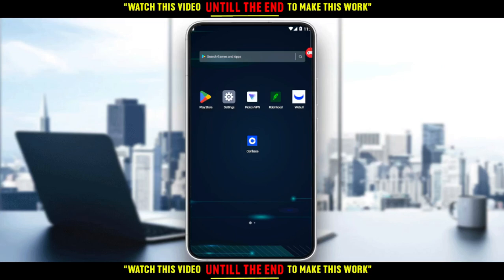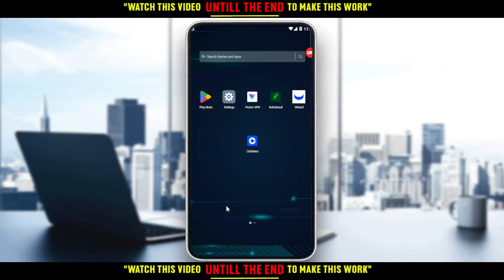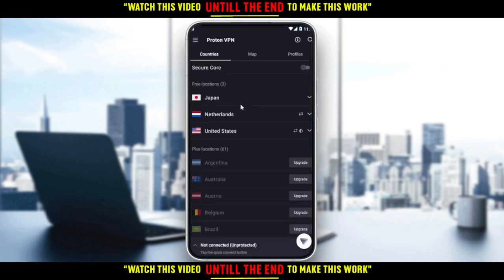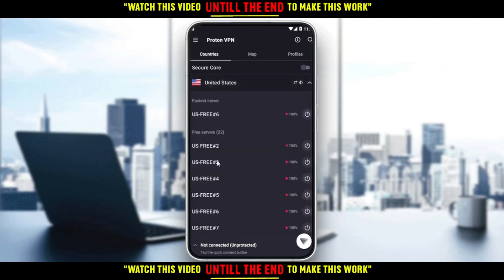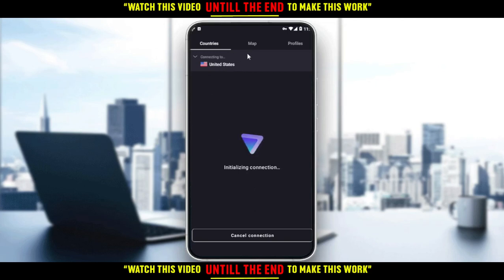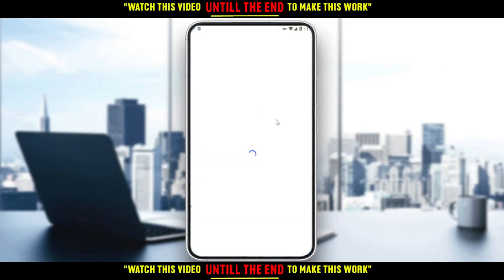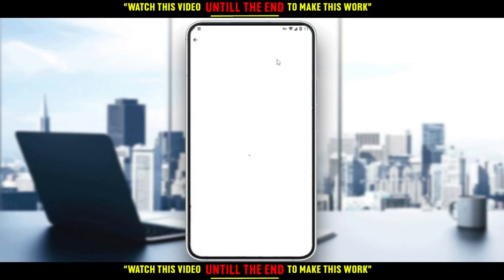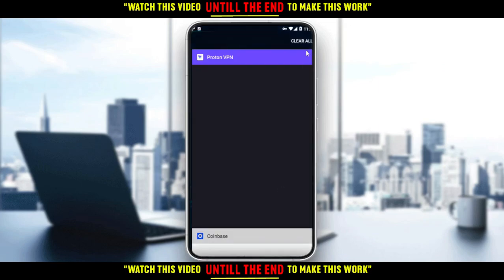How To Use Coinbase Outside Of US Tutorial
Today I show how to use coinbase outside of us tutorial,coinbase tutorial,use coinbase outside of us